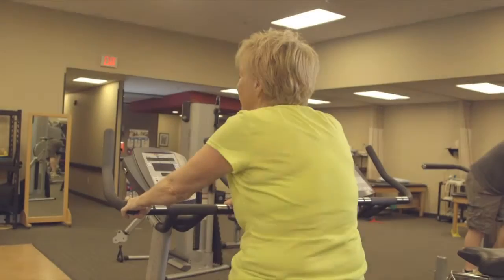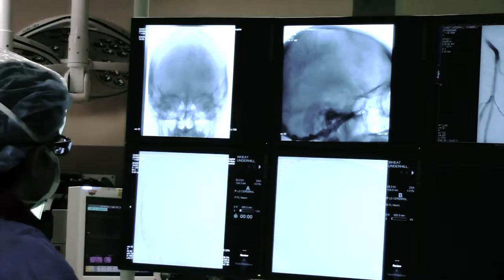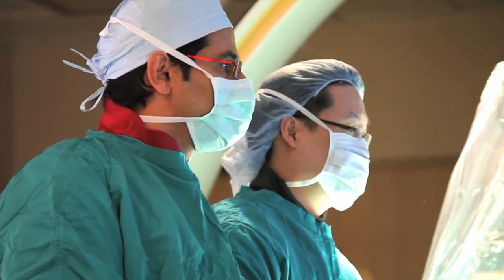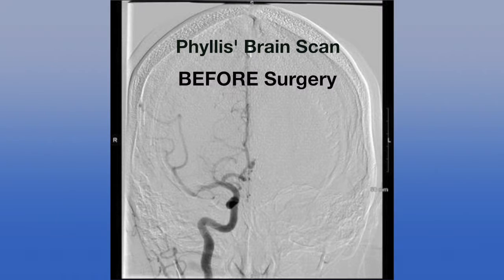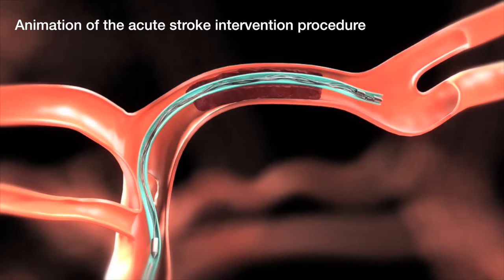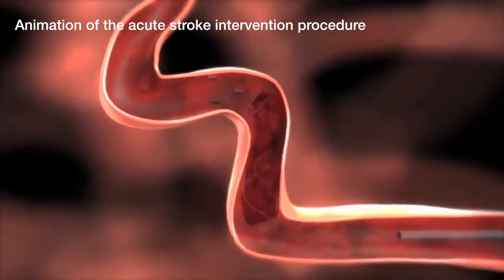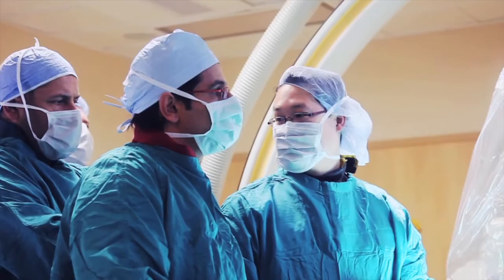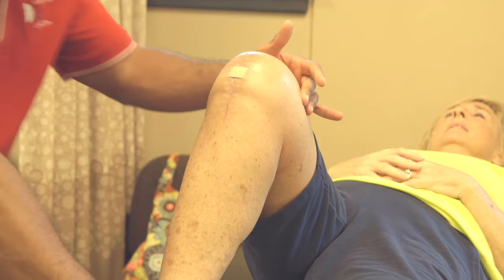Acute Stroke Intervention I Norton Healthcare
When experiencing a stroke, every minute counts - you have no time to lose. No matter where you are in the Louisville metro area when symptoms first occur, Norton Stroke Care is close at hand.

With five area hospitals, Norton Healthcare specialists are readily available to quickly assess and evaluate your condition. If you need acute stroke care, you will be rapidly transported and directly admitted to the downtown Norton Hospital Stroke Center for emergency treatment and surgery if necessary. With the availability of so many area facilities, Norton Healthcare offers easier, more direct access to emergency stroke care than any other health care provider in the region.

The Norton Emergency Stroke Team, which forms the first line of defense against brain attack, is a highly specialized, multidisciplinary team all working around-the-clock to combat stroke emergencies.